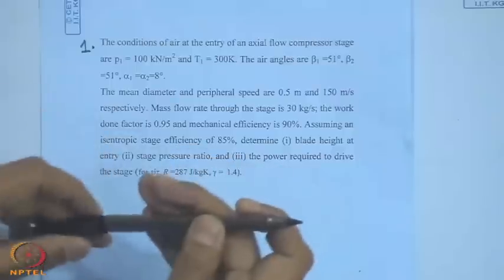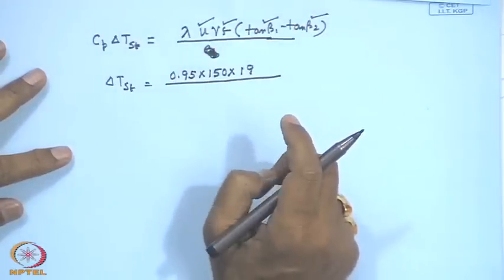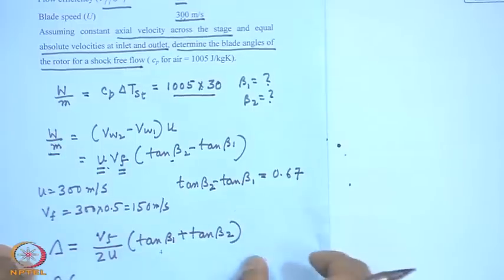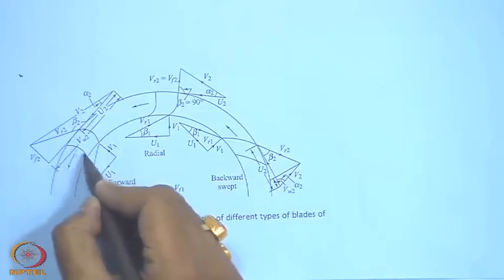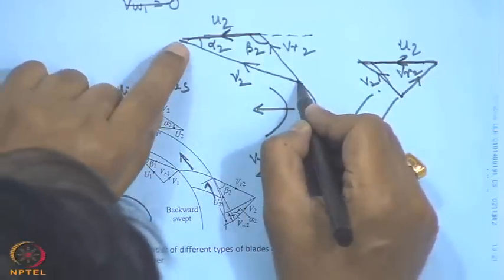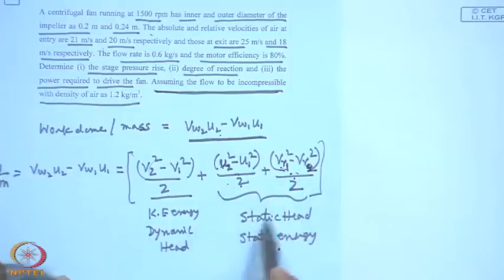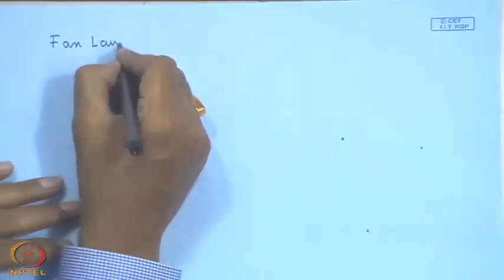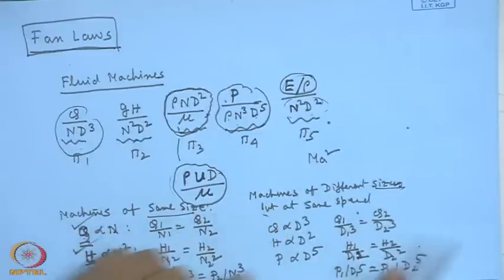Mod-01 Lec-25 Axial Flow Compressor Part II